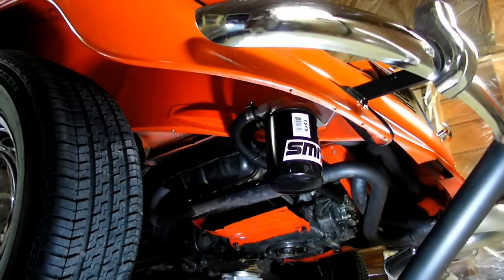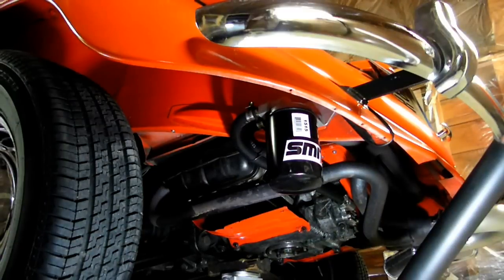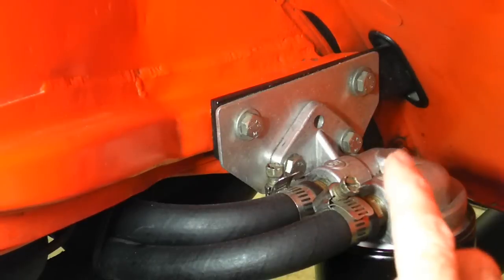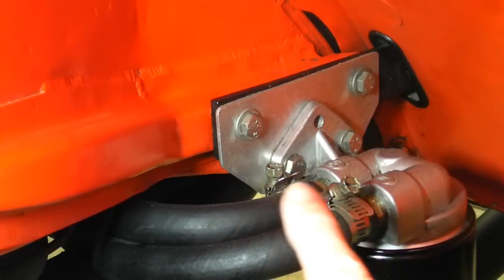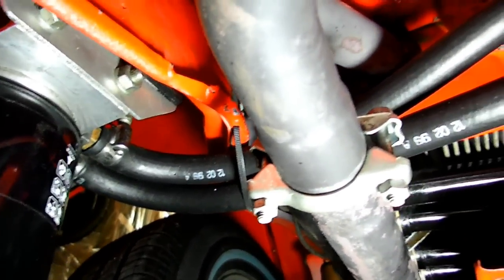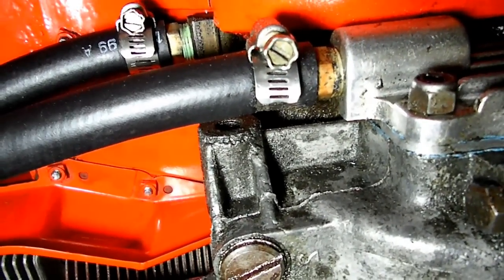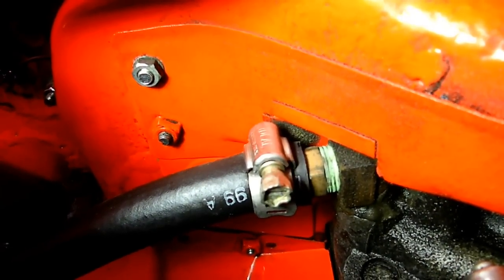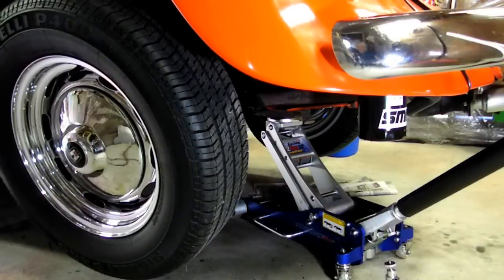Vw Beetle Remote Spin-On Oil Filter